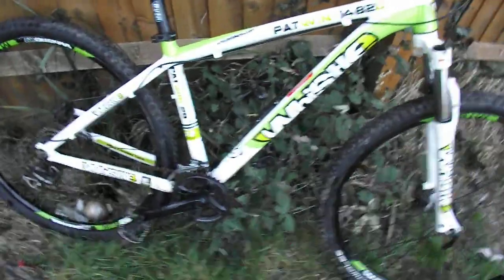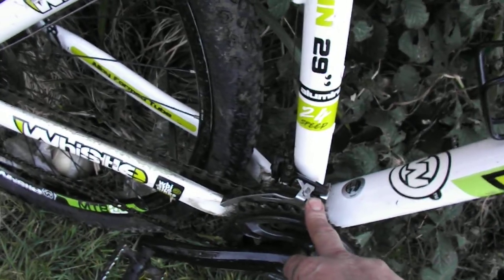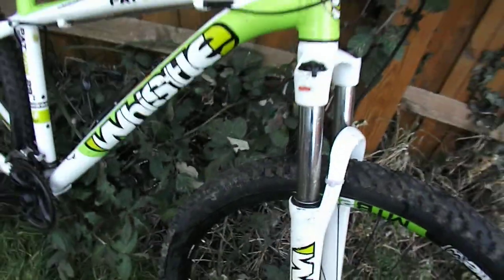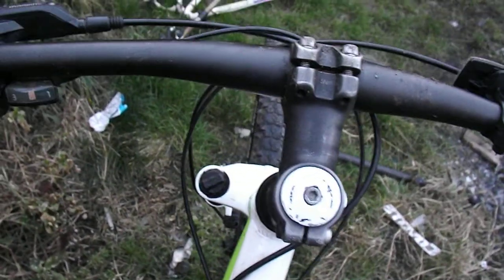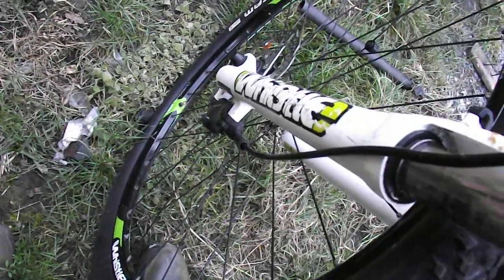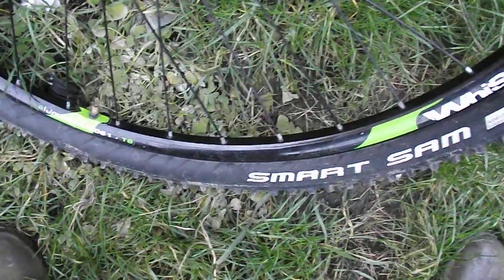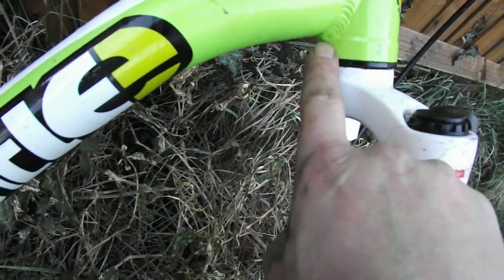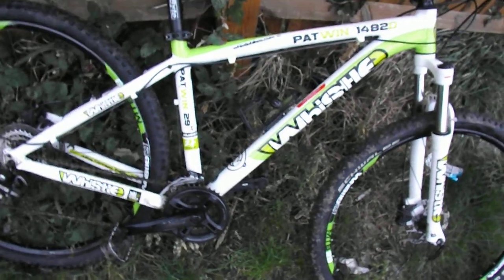Whistle Miwok 1482D 29er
are 29ers  gay   maybe this 1 is cheap  29ers  that  dont run 12mm rear and 15mm frount qr s are flexy  and pointless   anyway